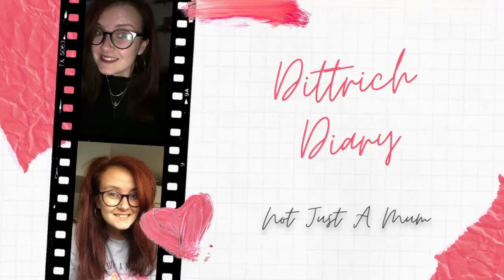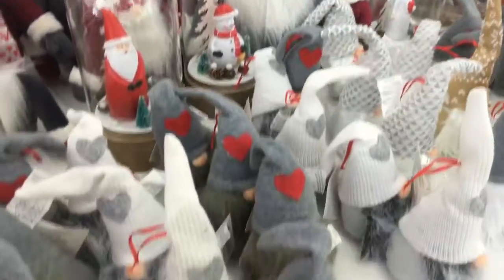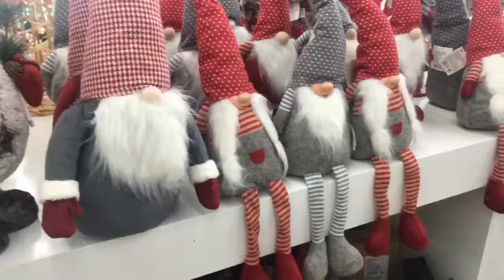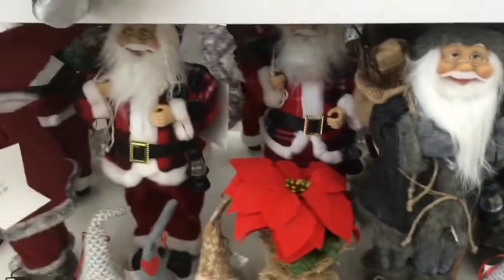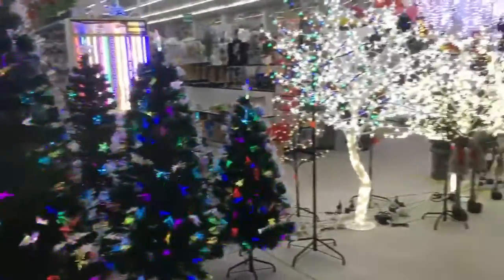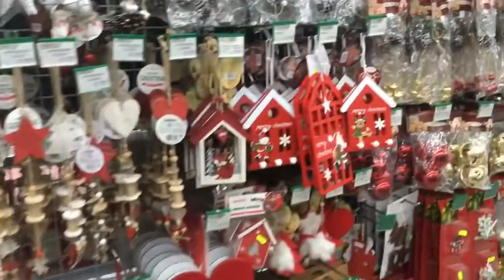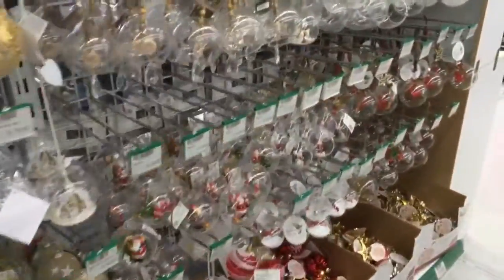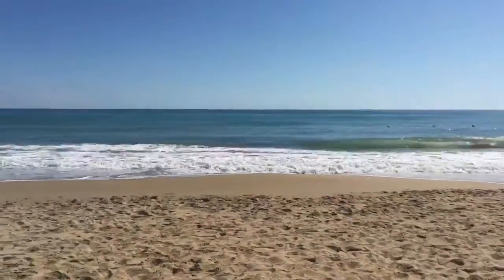Merca China - La Marina - October 2020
We visited a Merca China in La Marina, Spain back in 2020.

Just a little look into what it is like with their Christmas stock and what a big store like this stocks.